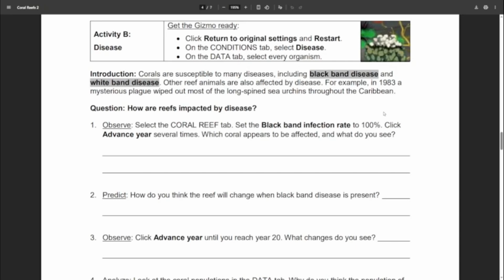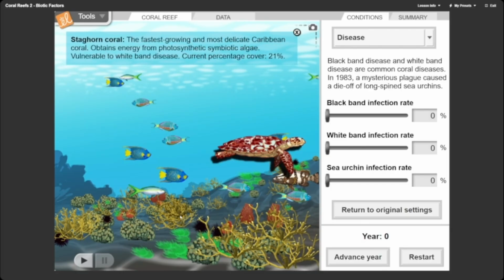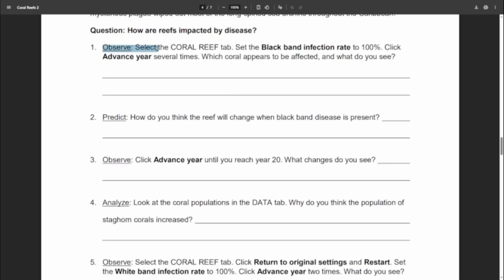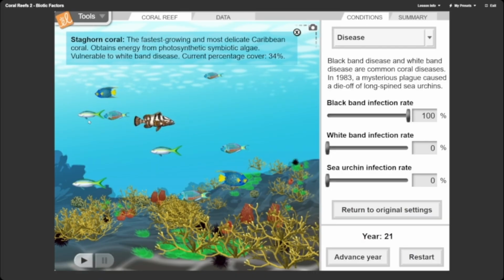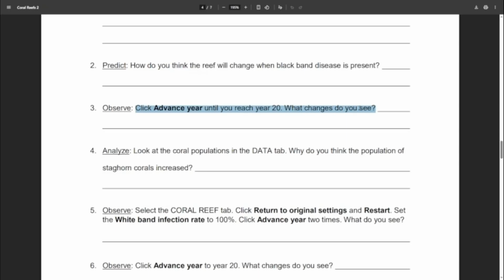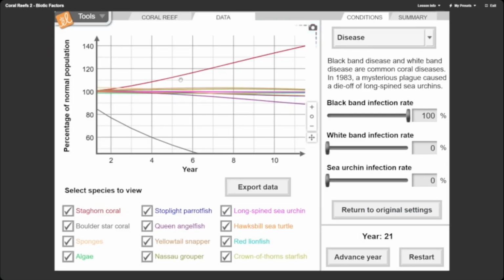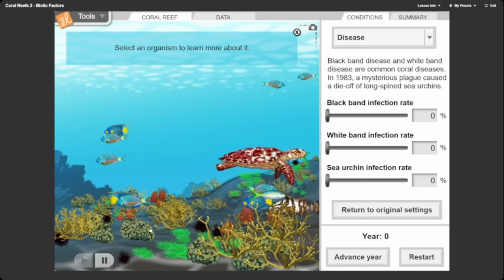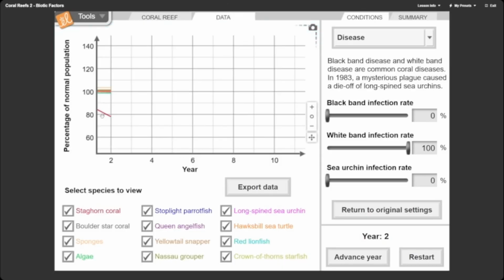Coral Reefs 2- Biotic Factors Page 4